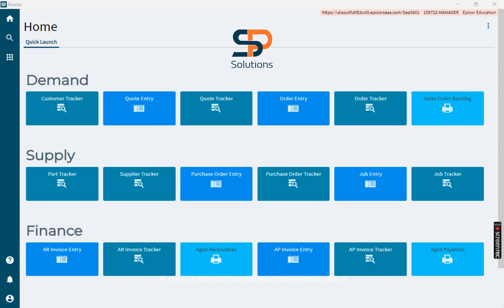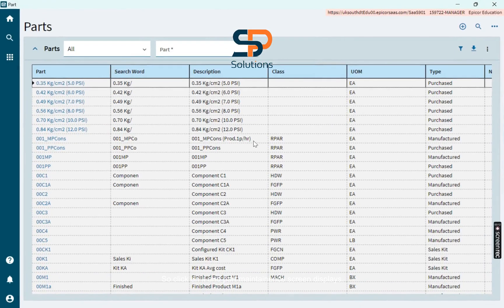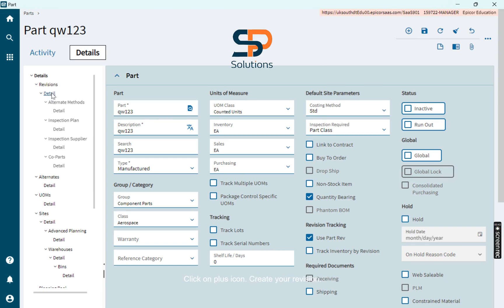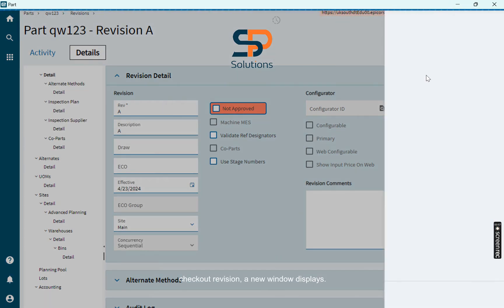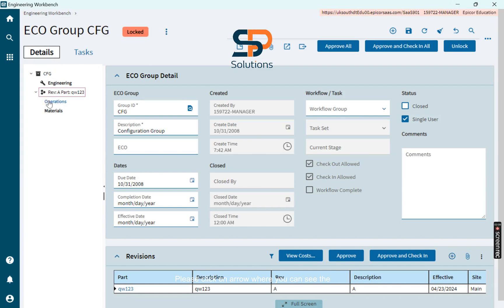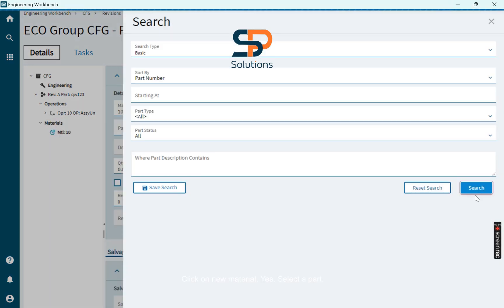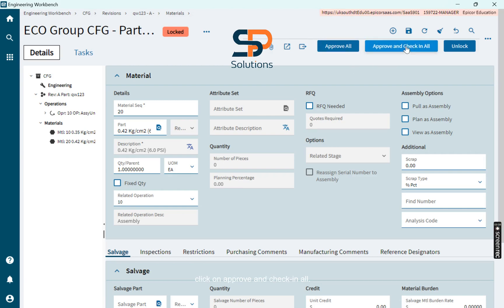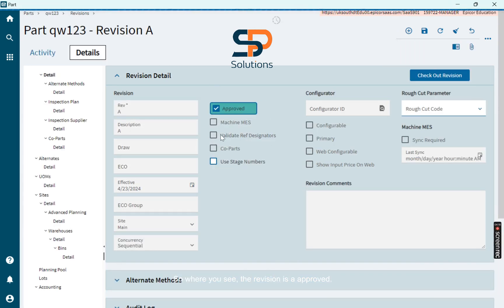Create BOM (Bill of Material) for Final Finished Goods in EPICOR KINETIC !!!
NOTE : In future further more videos are coming on EPICOR KINETIC!!!